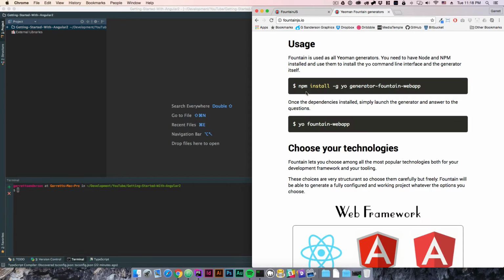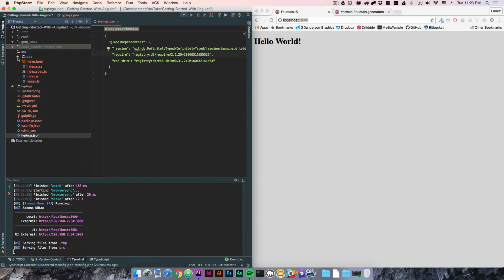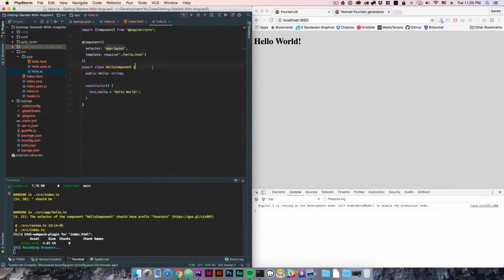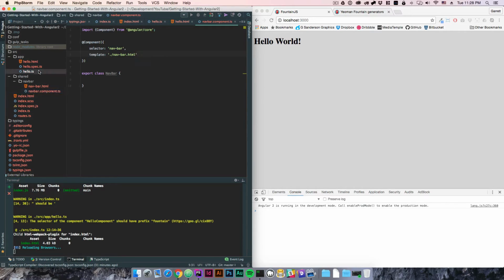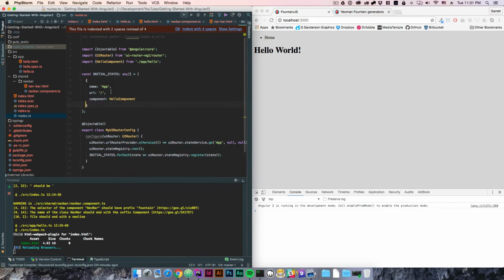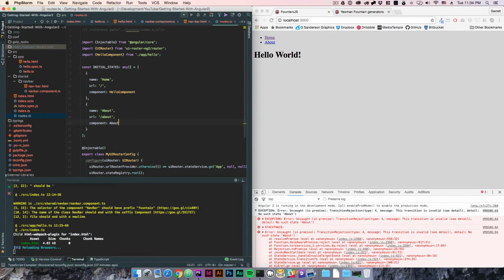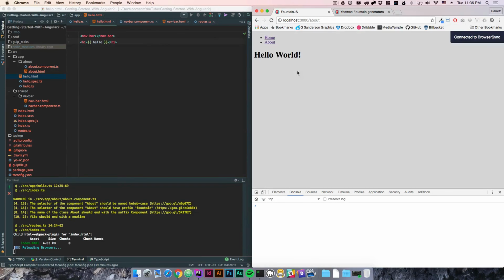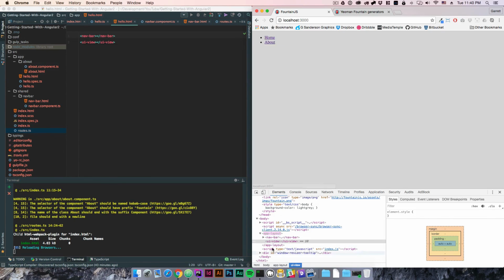Part 1: Lets Code an App | Angular 2 | Getting Started & UI Router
Getting up and running with Angular 2 and UI Router.